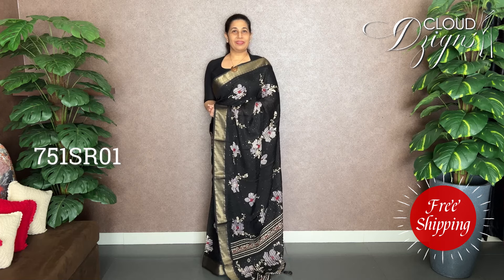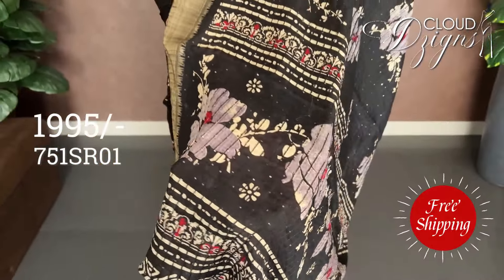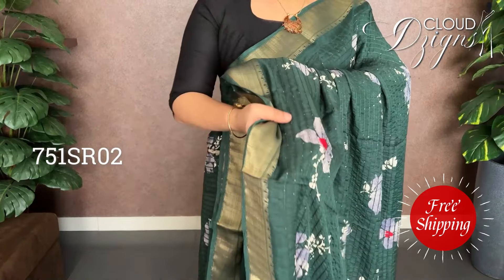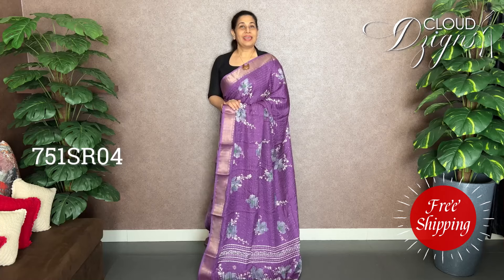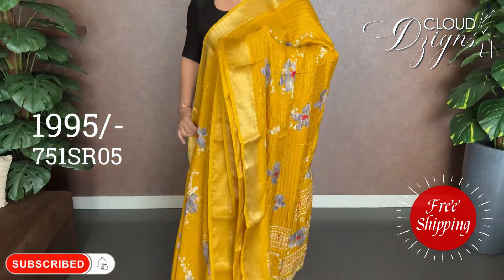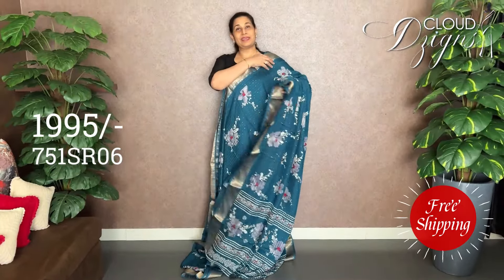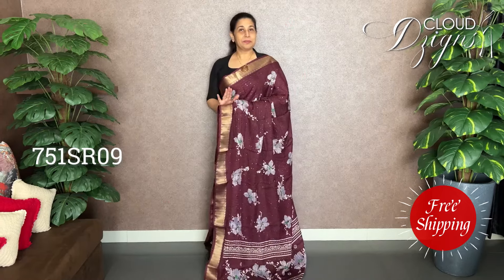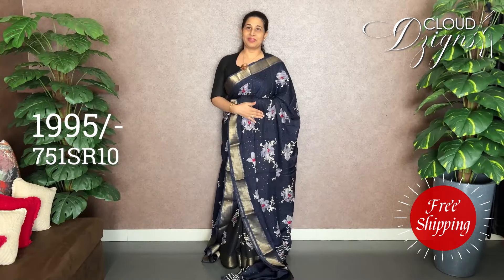EP 751 | Pure Dola Silk Sarees | Cloud Dzigns